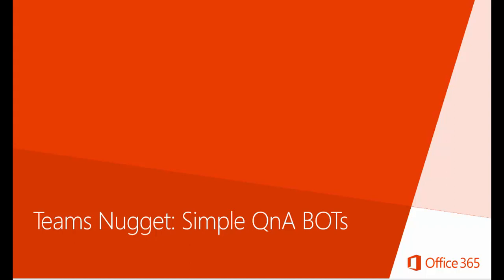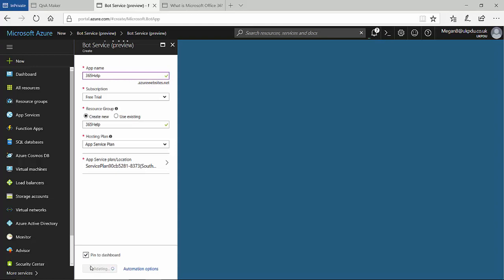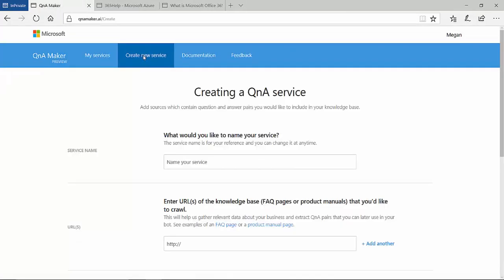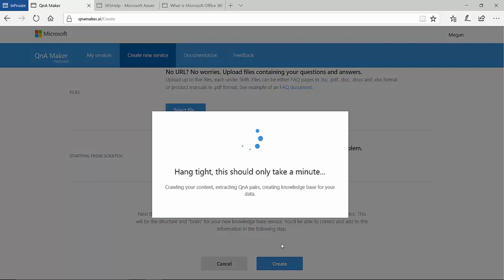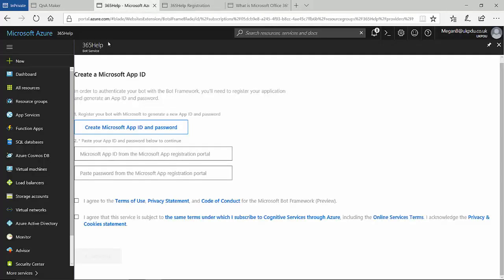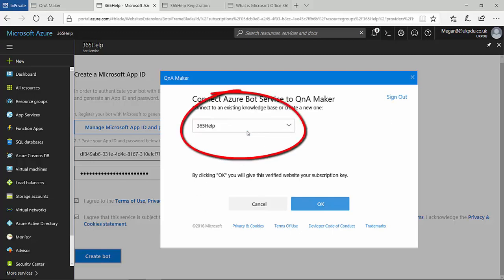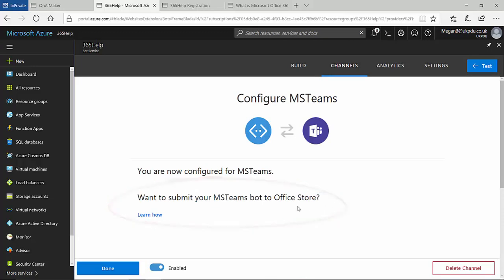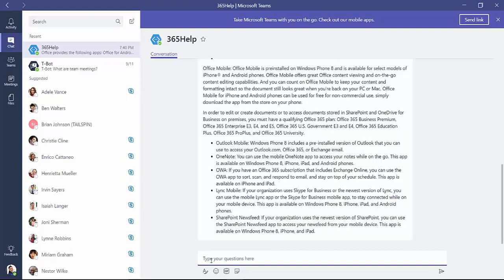BotBlog2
Short description on how to publish an Azure based Bot (via QnA Maker) to Micrososft Teams in under 5 minutes.